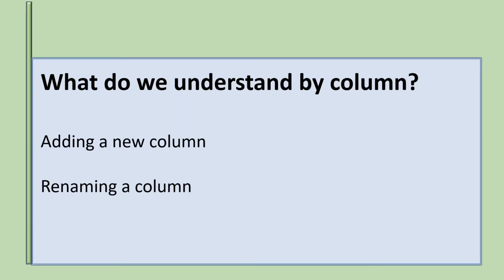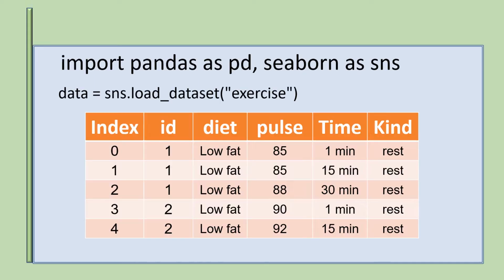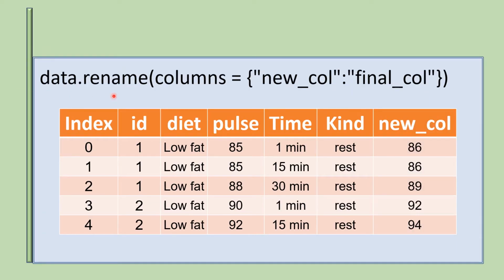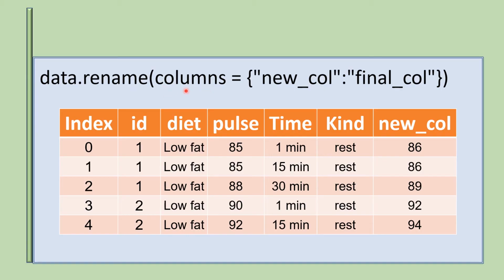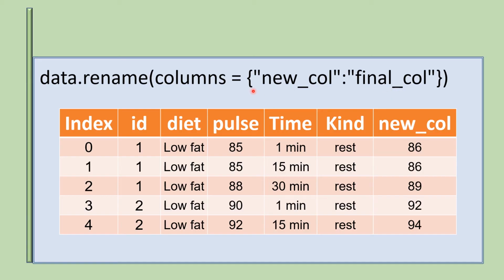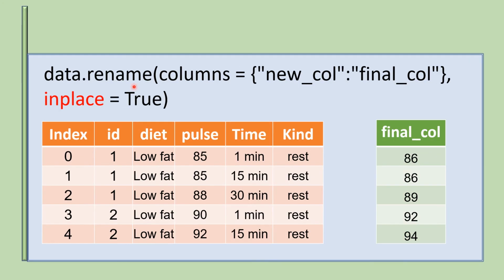Adding and renaming a column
Two aspects with respect to column manipulation are covered in the video. Firstly the addition of a new column. Secondly we have showcased renaming of a column.